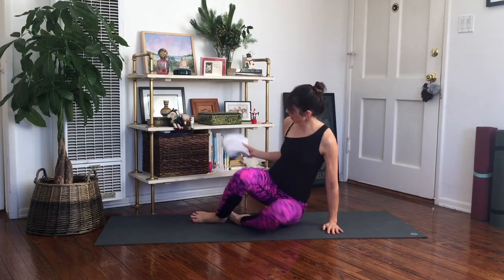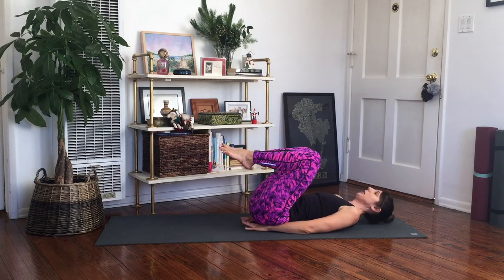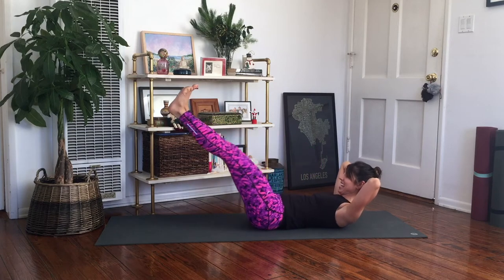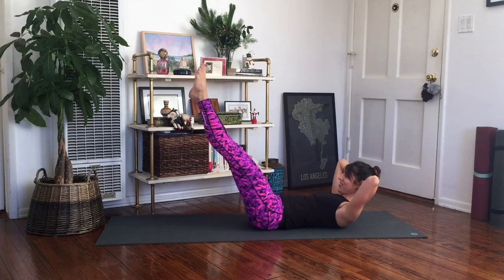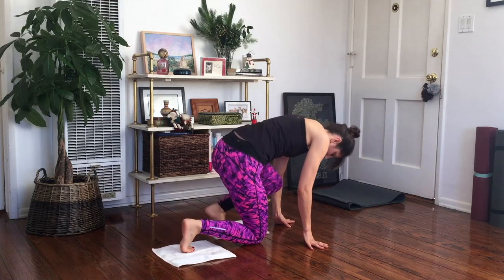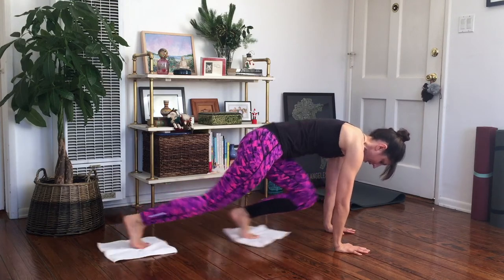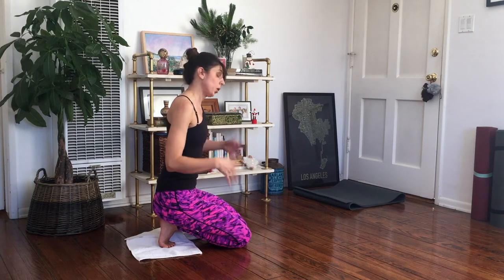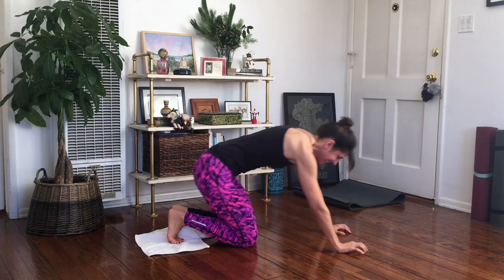Cardio Core Workout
Day 25 of The Holiday Fix Challenge is a fun, quick, cardio workout that gets your heart rate up, burns calories, and works your whole body. You'll need hand towels if you're on a hard floor, or paper plates if you're working out on a rug.

If you've missed any of the previous workouts, check them out under The Holiday Fix Challenge Playlist. Add them into your schedule whenever you can :)

"Trim, Tighten & Tone" DVD